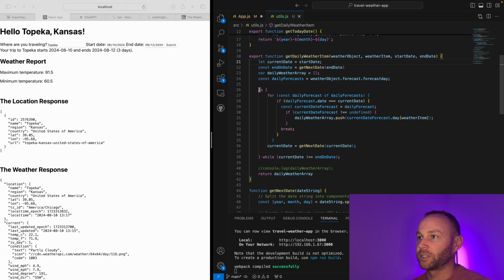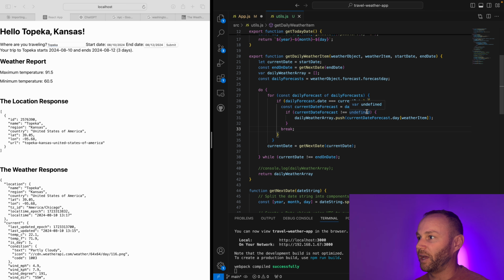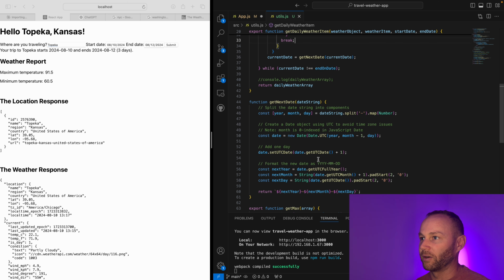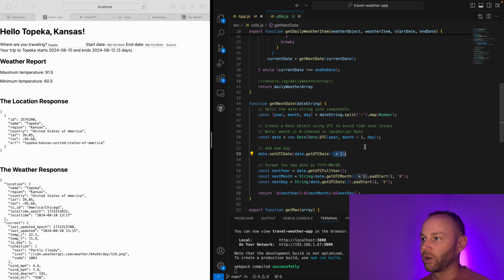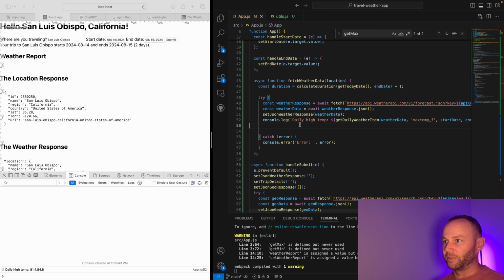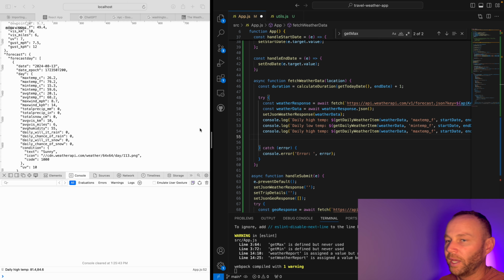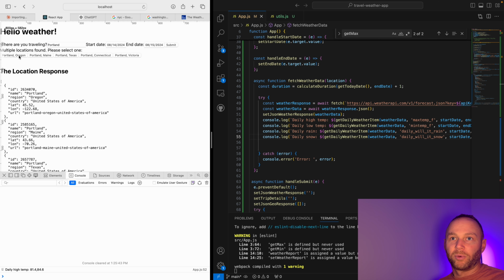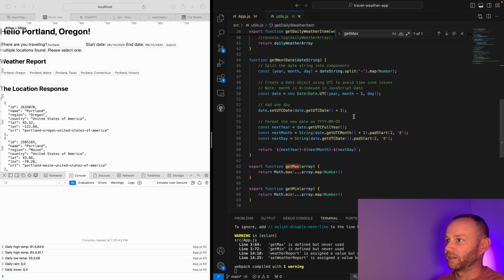🪡 Parsing Weather Data (part 2) 🔎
In this video, we continue building our travel weather app using React, focusing on extracting daily weather details. We'll implement functionality to show the daily high and low temperatures, as well as precipitation information for each day in our selected date range.

Watch as we dive deeper into data processing and expand our app's capabilities. Whether you're a React beginner or looking to enhance your skills, this tutorial offers practical insights into building real-world applications.